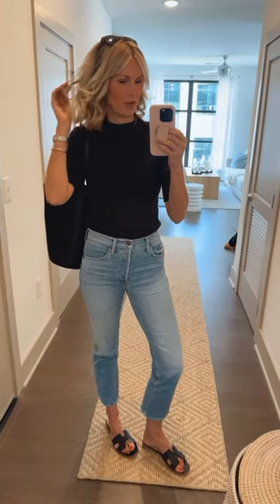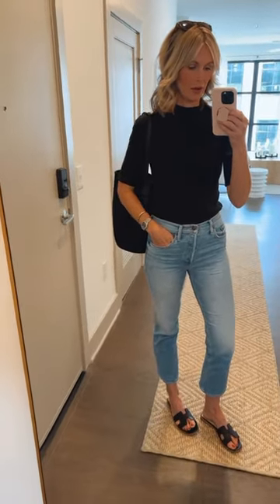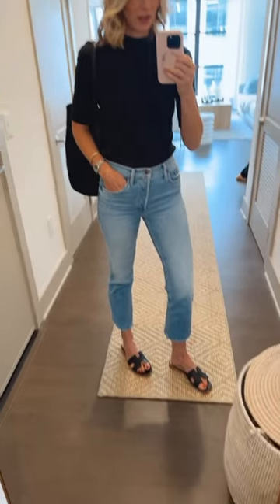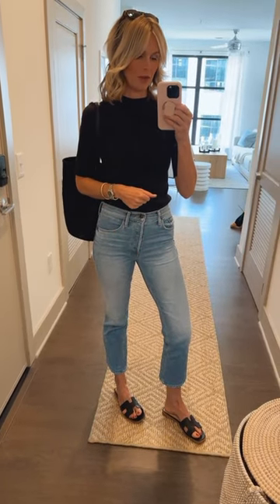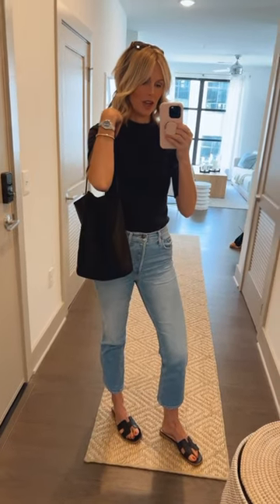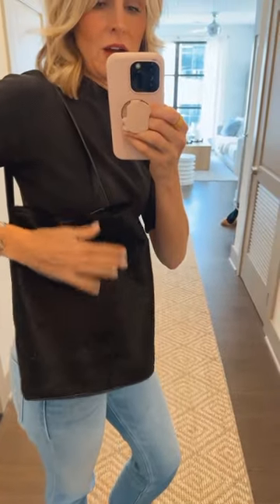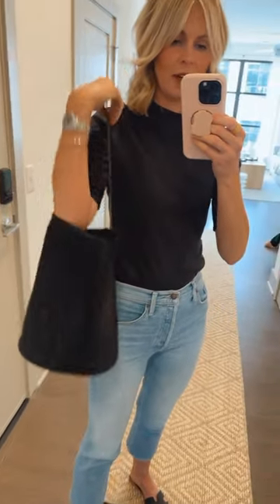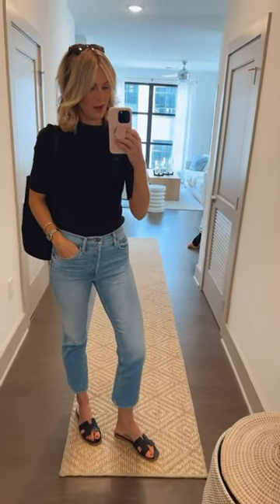Casual Mom Style Tips | Staple Fall Outfit | Fashion Over 40 Finds | Affordable Clothing Inspo